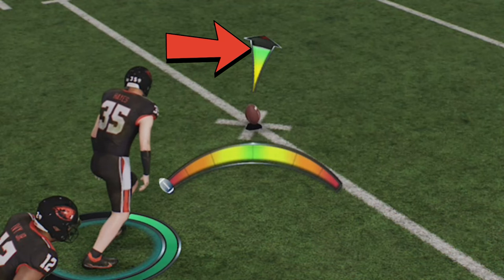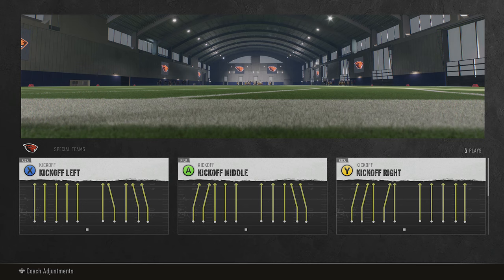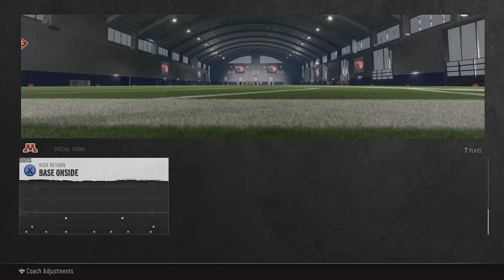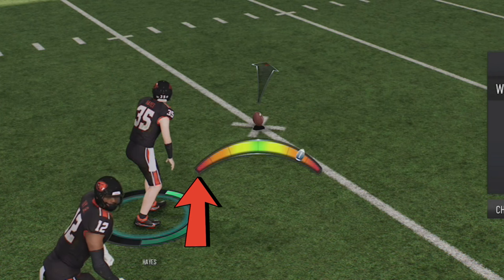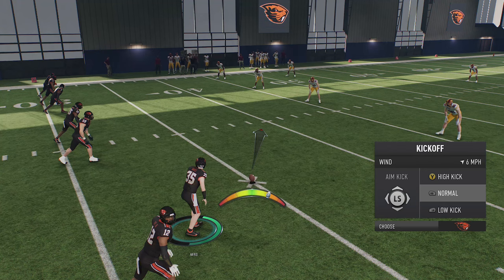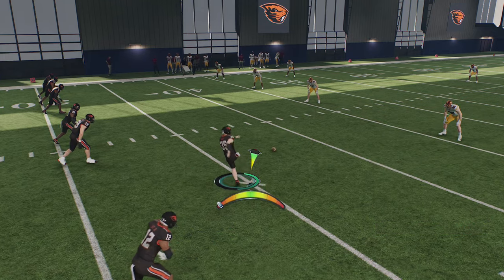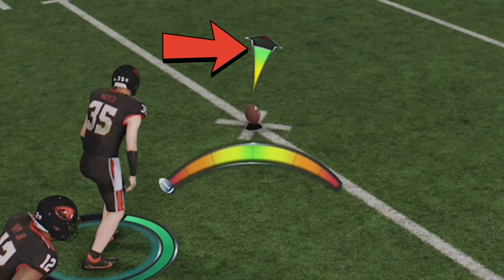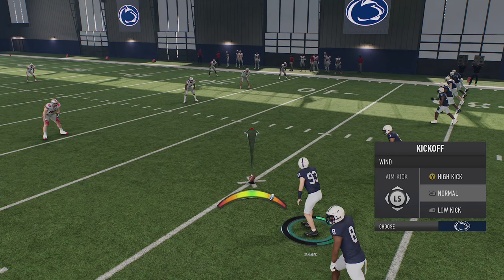☢️THIS IS TOXIC!☢️ This *NEW* Onside Kick Glitch WORKS 100% EVERY TIME! College Football 25 Tips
0:00 College Football 25 Gameplay Highlights
1:42 Best Play
2:27 Setup
6:26 How to Stop Onside Kick Glitch
6:50 Perfect Kick Power Placement
7:11 Left Footed Kickers